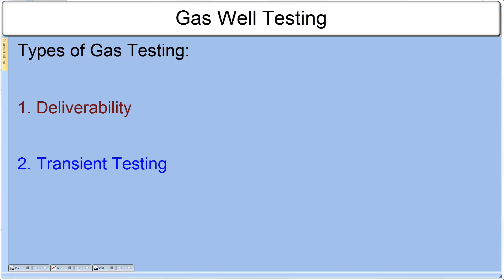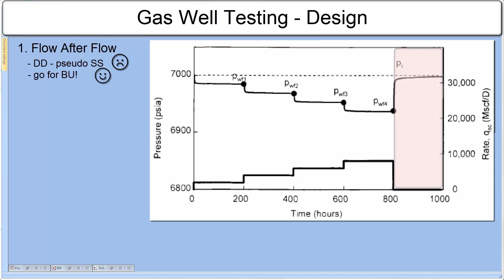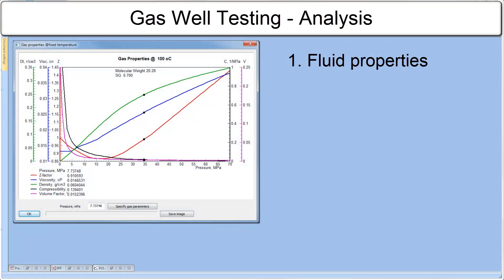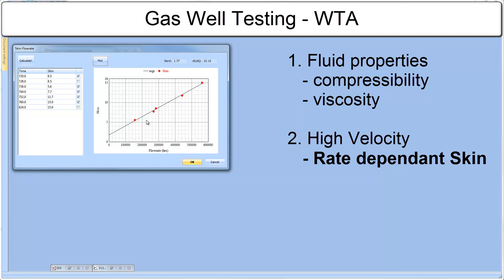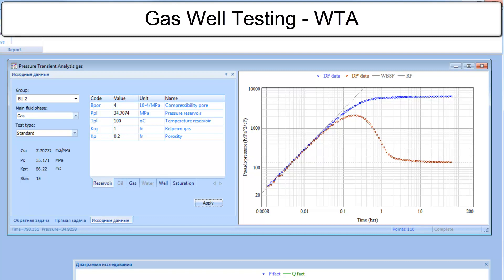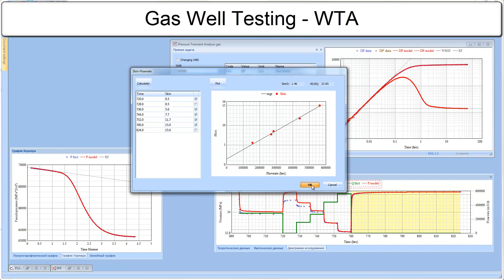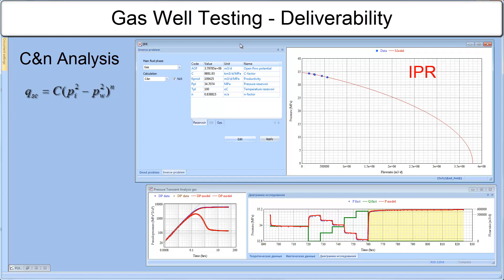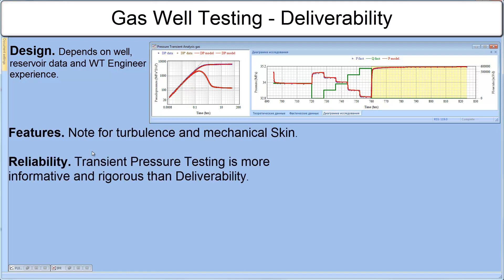Gas Well Testing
The video is about Gas Well Testing. Pressure Transient Analysis and Well Deliverability of gas wells will also be considered.